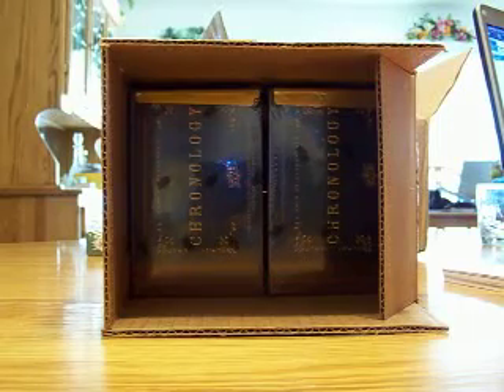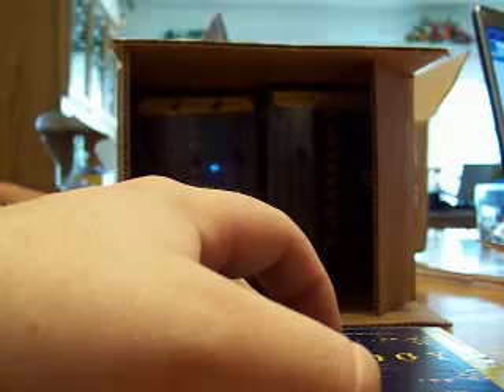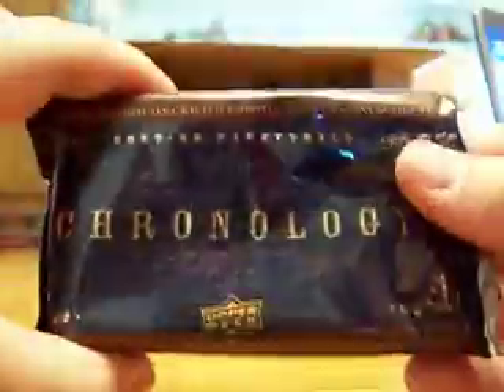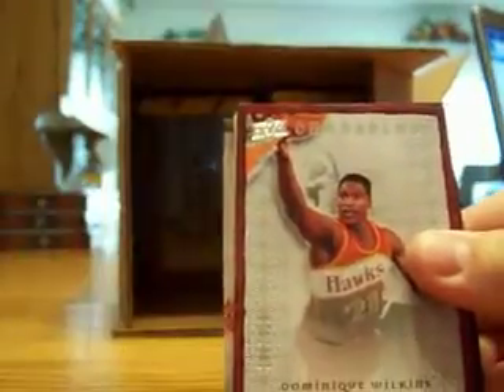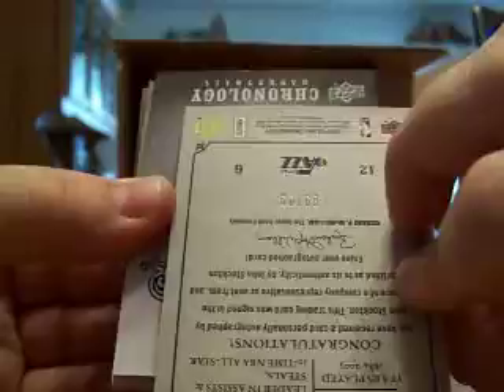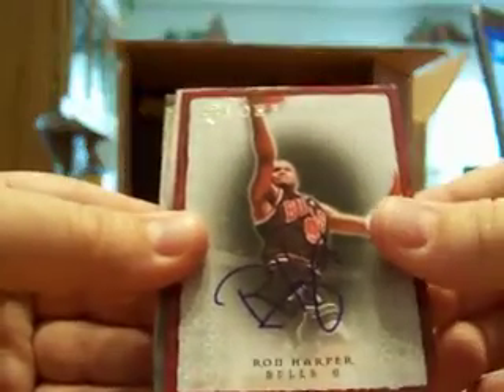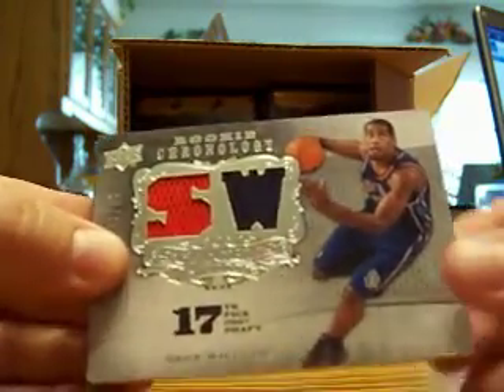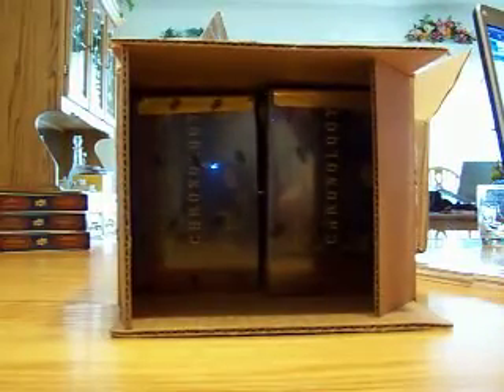07/08 UD CHRONOLOGY BASKETBALL CASE GB #10 - BOX #3